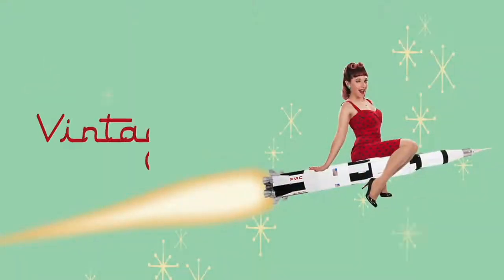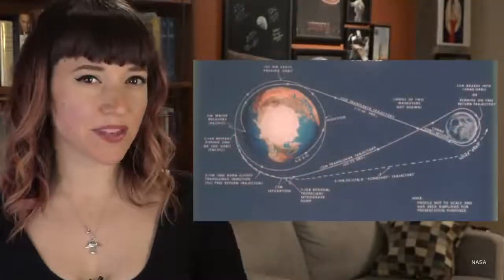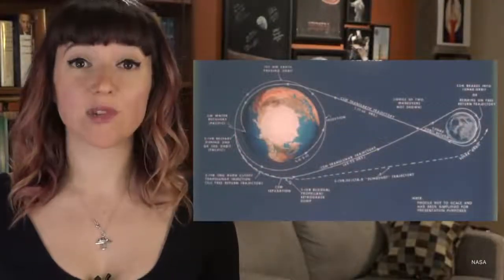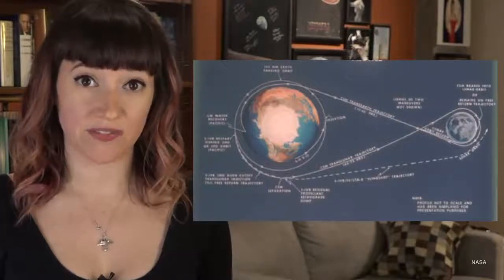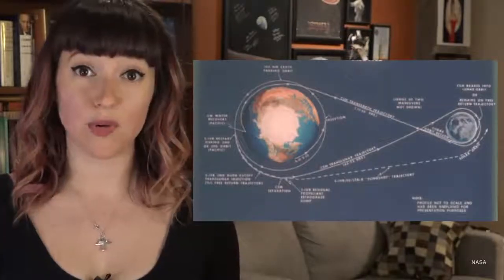Why did Apollo rockets Fly in a Figure 8 to the Moon?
Have you ever wondered why Apollo flew in a figure 8? Wonder no more!